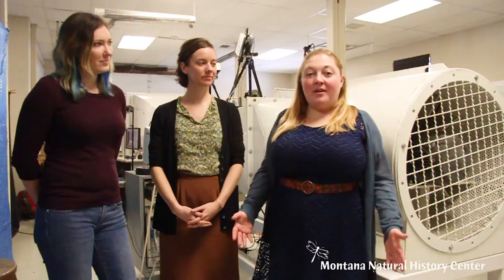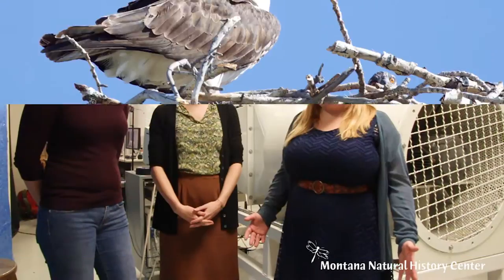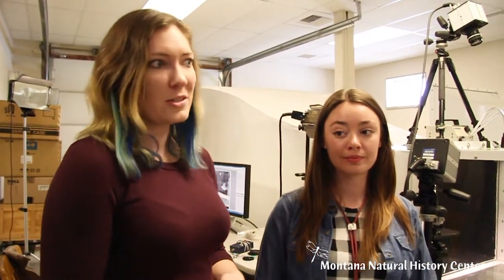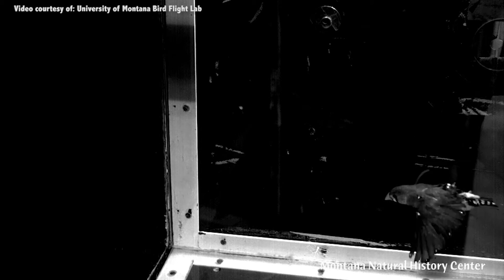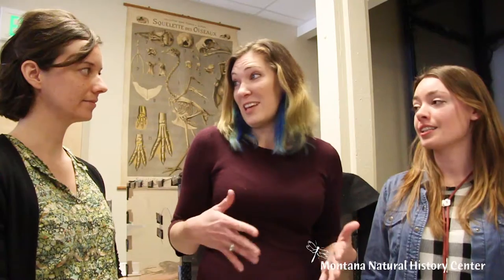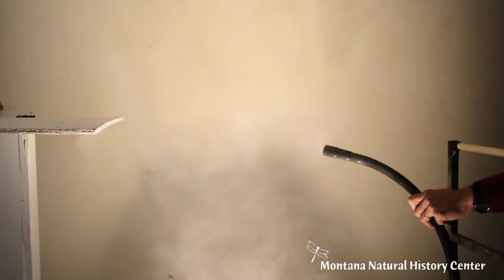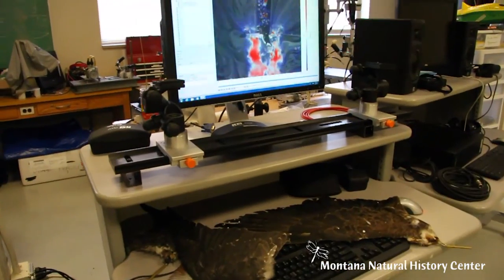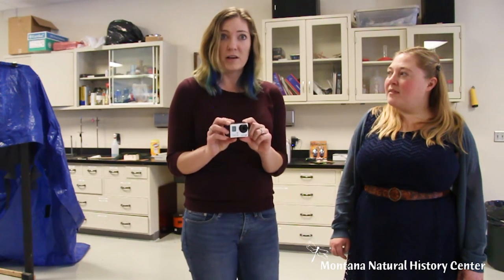Science in Action! A look into the University of Montana's Bird Flight Lab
Come visit the University of Montana Bird Flight Lab located in Missoula, Montana, as we learn more about how birds fly and look at differences in baby bird flight versus adult flight patterns.

Montana Natural History Center - Science Shorts

Featuring Stephanie Laporte Potts, Jenélle Dowling, Natalie Wright, Christine Peterson, and Bret Tobalske

Videographer and Producer - Amy Howie

Music - "Jump for Joy" by Scott Holmes and "Inspire the World" by Alumo